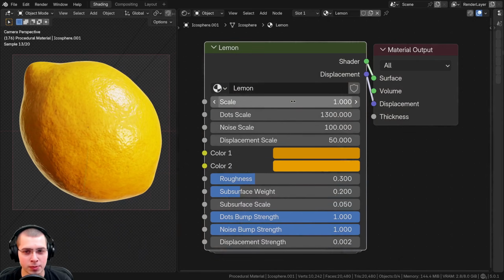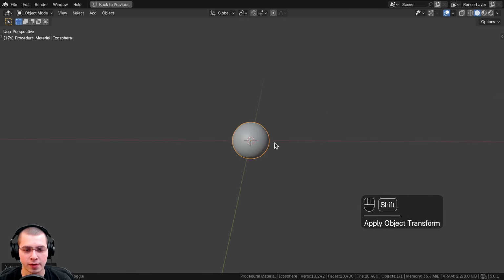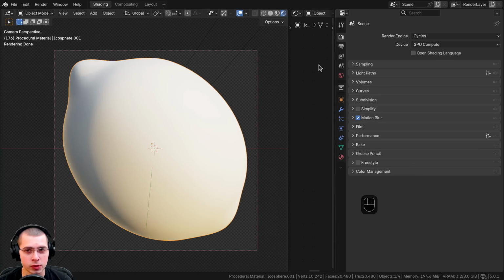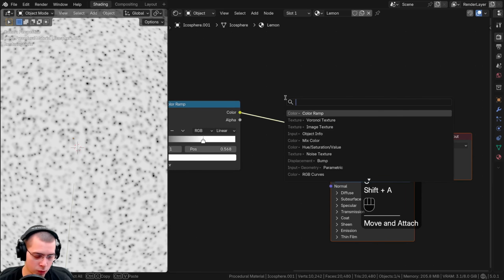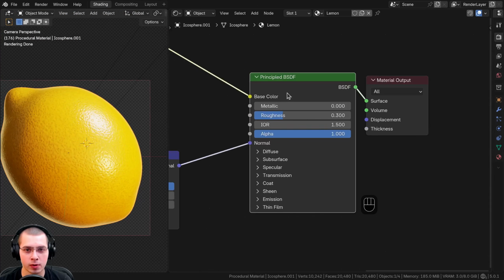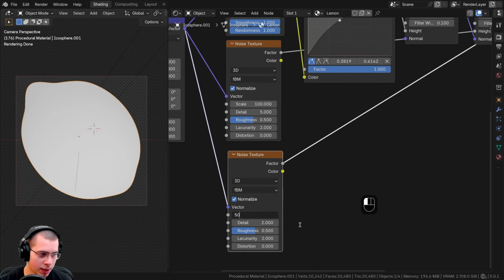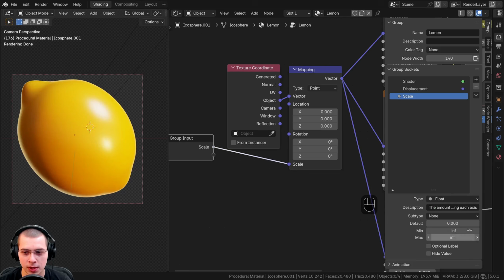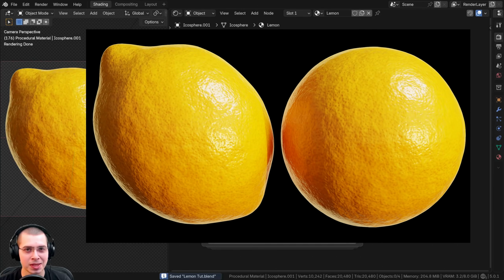Procedural Lemon Material 🍋 (Blender Tutorial)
*In this Blender tutorial we will create this Procedural Lemon Material.* 🍋

● *Timestamps:*
0:00 Intro
2:24 Scene Setup
6:13 Procedural Setup
13:53 Node Group
17:18 Closing

– Slip N Slide - Lawrence Walther - Oceanview
– Provided by Lofi Girl